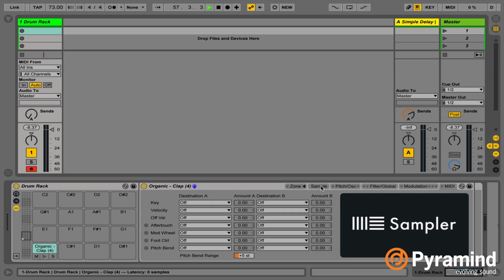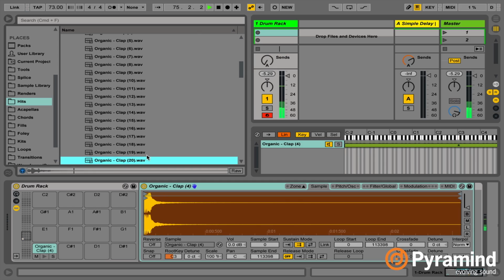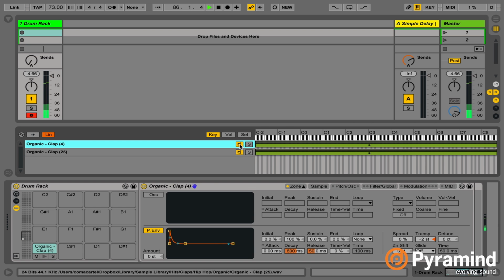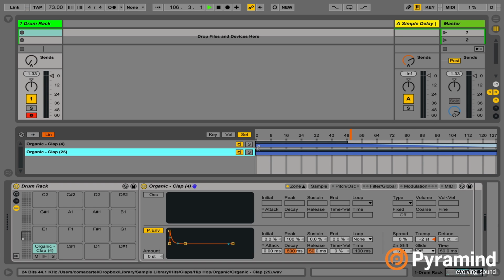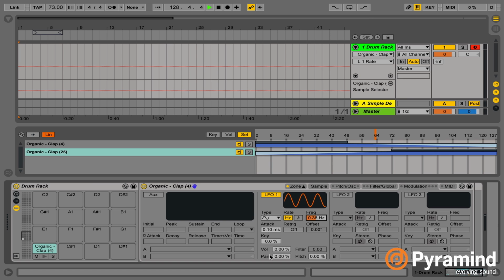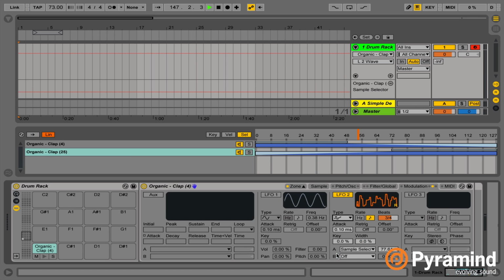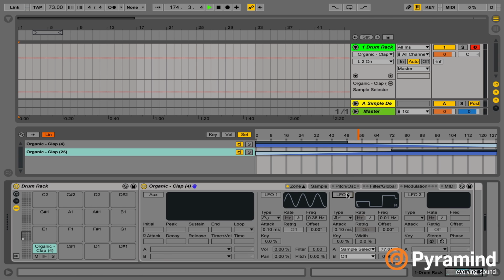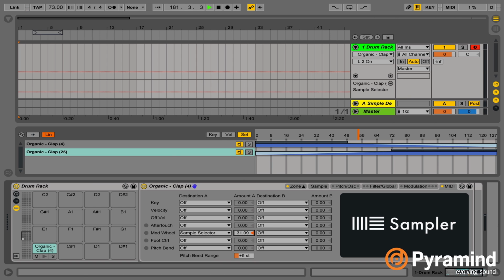Sound Design | Sample Morphing | Ableton Live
Pyramind instructor Will Marshall goes over sample morphing in Ableton Live. Sample morphing is a technique used to make an individual sample evolve over time. Will uses a simple clap sample to demonstrate this production technique.

First, he selects a clap sample and loads it into Ableton’s Sampler device. Next, he looks for a different clap sample that sounds similar to the first sample. Then, he tunes each clap and opens up the Zone section of the Sampler to set up crossfading between the two samples.

To give the sound more consistency, Will adds a third clap sample at a lower volume that plays no matter where the sample selector is. Now, he can automate or MIDI map the selector parameter and crossfade between the two samples, causing the clap to evolve over time.